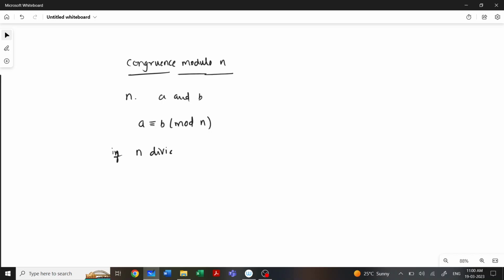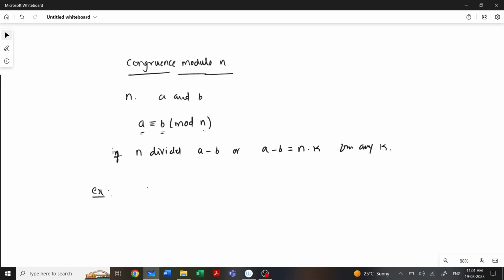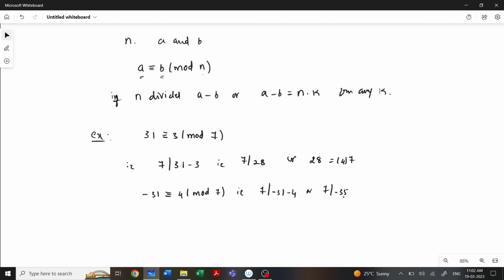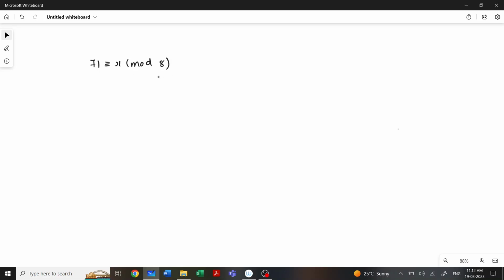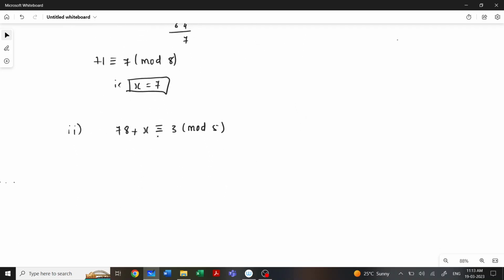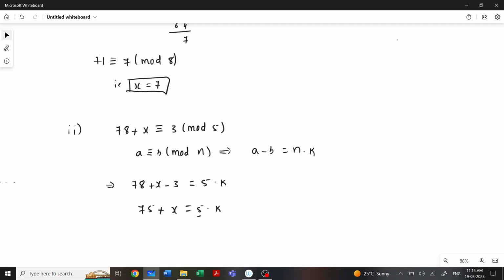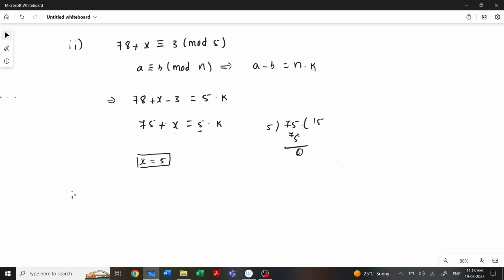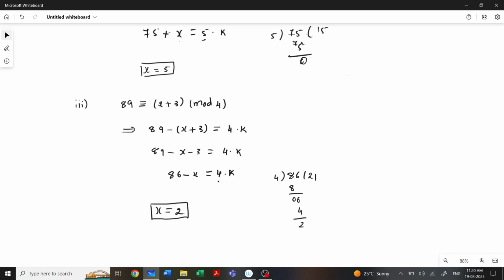Modular Arithmetic Session 2